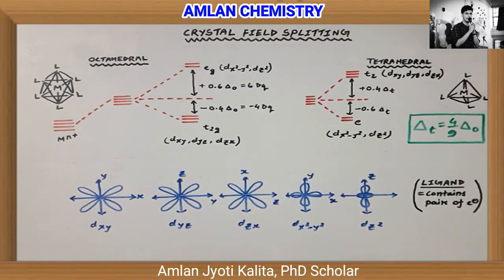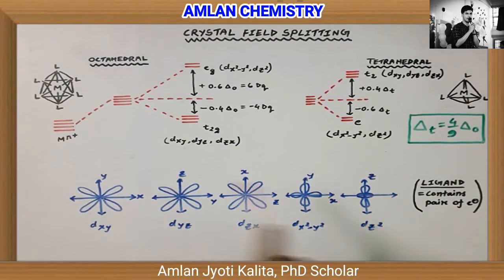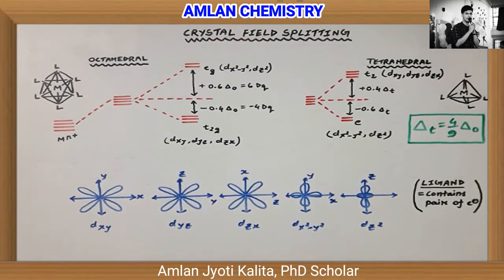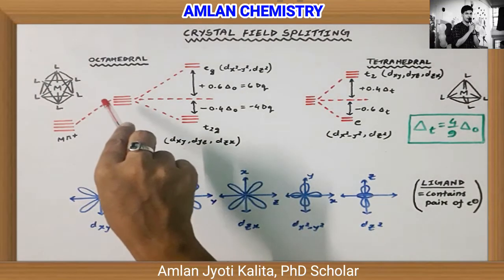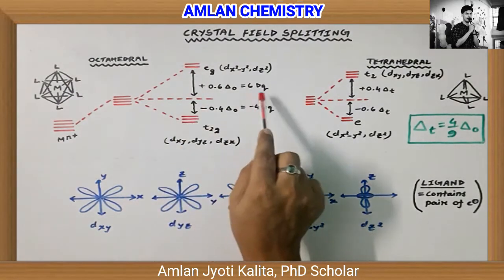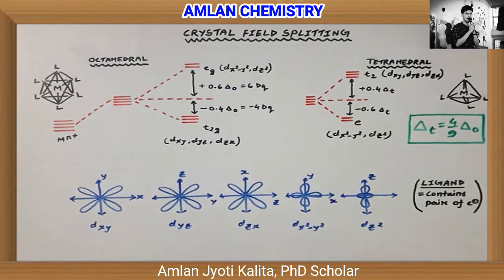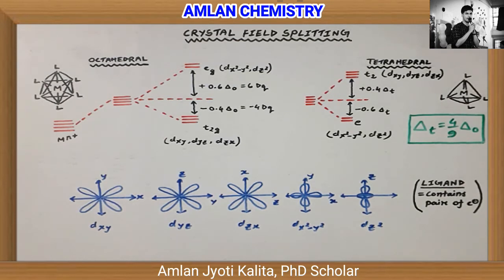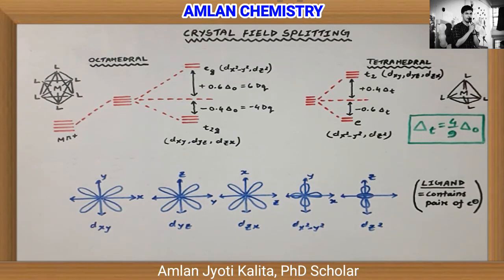Crystal Field Splitting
Crystal field splitting is the prime phenomenon in crystal field theory to explain coordination complex formation. Through this video, I have explained splitting of degenrate d-orbitals in octahedral and tetrahedral complexes in a simple manner. watch the video till the end to grasp the concept in quick time. Subscribe my channel AMLAN CHEMISTRY for regular updates. Enjoy the video ☺

Follow Me on Researchgate